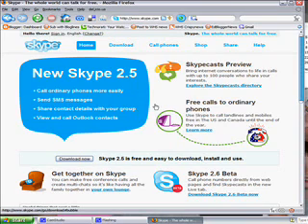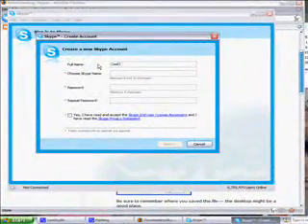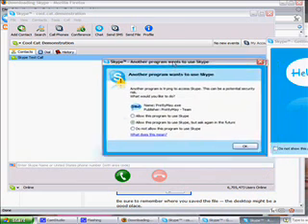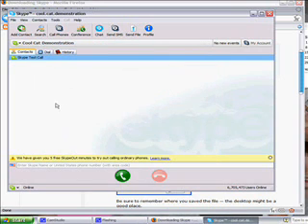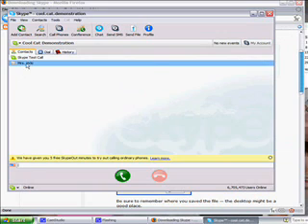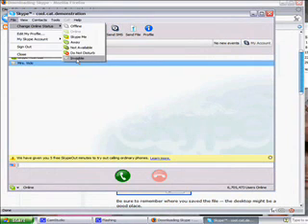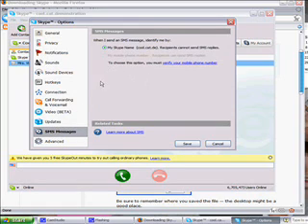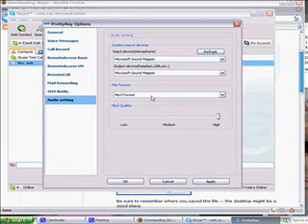Setting up Skype and using it in the classroom.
The cool cat teacher demonstrates how she sets up and uses skype in her classroom.  This is a good video for beginners and for teachers using it in the classroom.  It is about 11 minutes.

Vicki A Davis
teacher. producer: Vicki A Davis